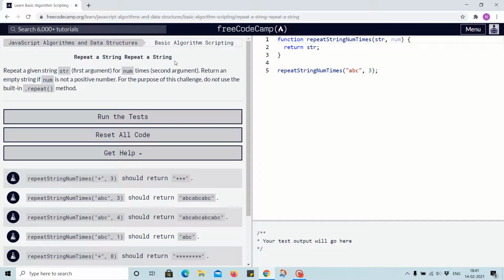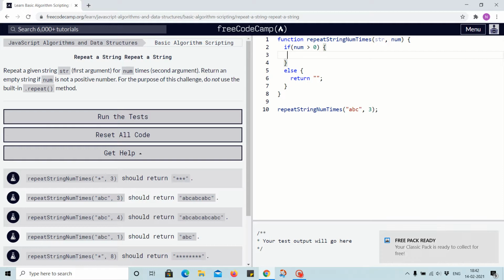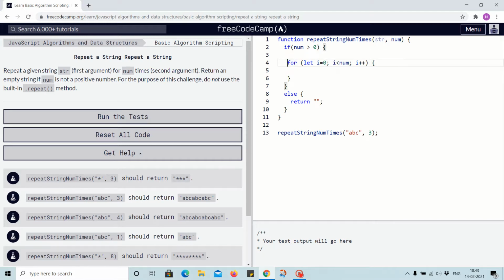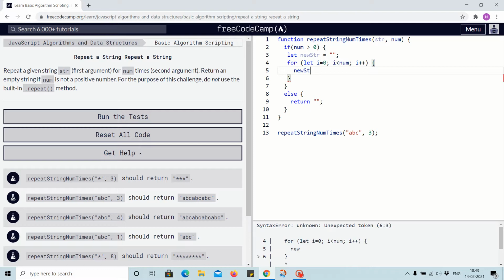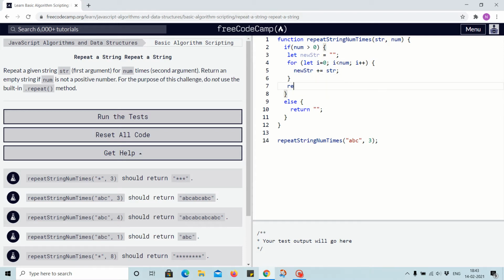Exercise 7 - repeat a string - freecodecamp